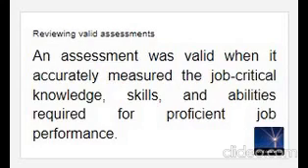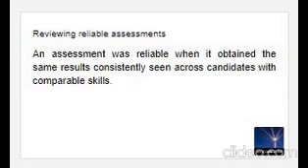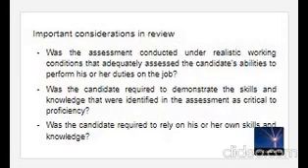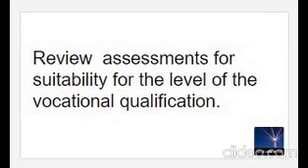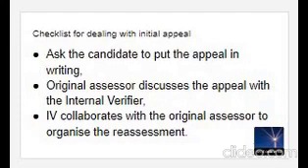Assessment Essentials for CVQs Reviewing Assessments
Caribbean trainers and Vocational teachers can learn how to review assessments of CVQ candidates.